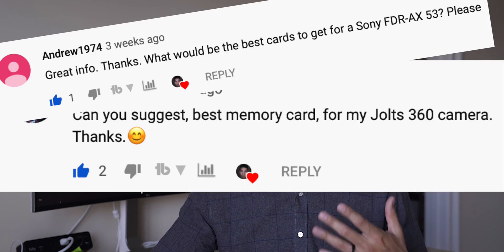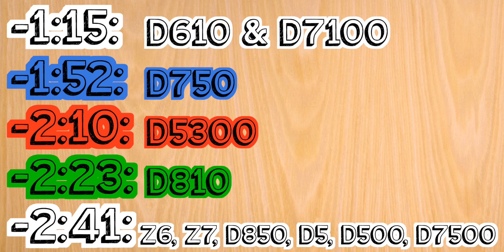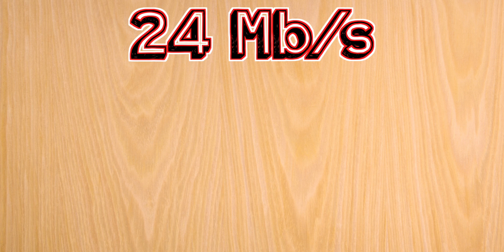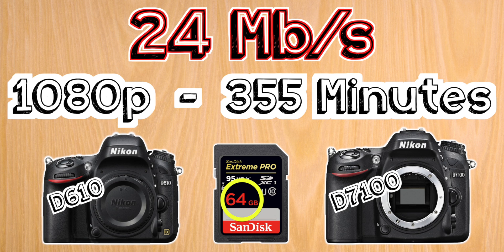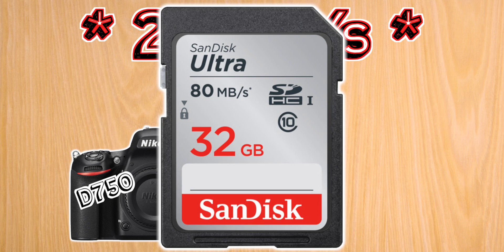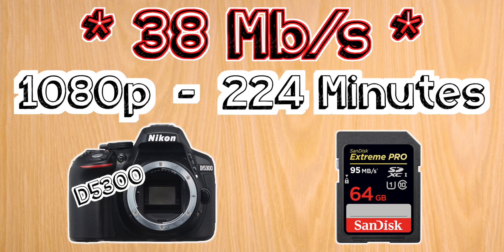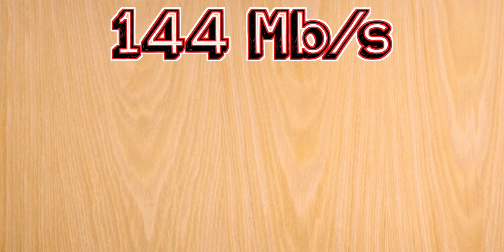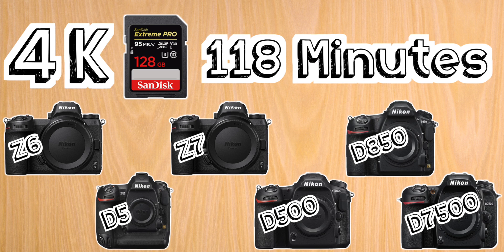Best Memory Card for Nikon Cameras – Choosing the Best SD Card for Video on Nikon Cameras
This video serves as an SD card buyer's guide to help you find the Best Memory Card for Nikon Cameras.  You will know what the best SD card for video is based on the memory card speed ratings.

⏰Timestamps:
- 1:15  D610 & D7100
- 1:52  D750
- 2:10  D5300
- 2:23  D810
- 2:41  Z6, Z7, D850, D5, D500, & D7500
***(Z6, Z7, & D5 Cards are wrong in the video, but correct ones are listed below!)***

💾Memory Cards:
-D610, D7100, & D750:
32GB

-D5300 & D810:
64GB

-D850, D500, & D7500:
128GB

-Z6 & Z7 ***(Put the wrong card in the video, this one is CORRECT!)***:
128GB CFExpress Type B

-D5 ***(Put the wrong card in the video, this one is CORRECT!)***:
128GB Compact Flash

There are a lot of different types of memory cards to choose from, and this video helps you in choosing the right SD card for video. Understanding what is the best memory card for Nikon cameras is determined by the max recording bit rate of the various Nikon cameras and then getting a memory card with the correct memory card speed rating that will allow you to determine the best SD card for video or the best SD card for 4K video.  This Camber Motion tutorial serves as an SD card buying guide for Nikon cameras to help you in choosing the right memory card.  I will show you the best memory card for D610, best memory card for D7100, best memory card for D750, best memory card for D5300, best memory card for D810, best memory card for Z6, best memory card for Z7, best memory card for D850, best memory card for D5, best memory card for D500 and the best memory card for D7500.  I hope this memory card buying guide helps you in choosing the right SD card so that you can have the best memory card for your Nikon camera.